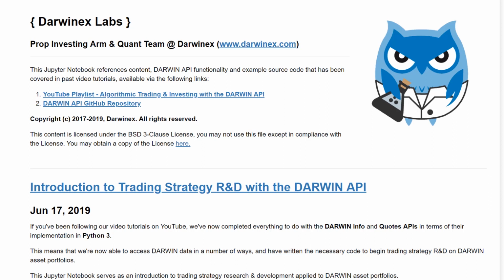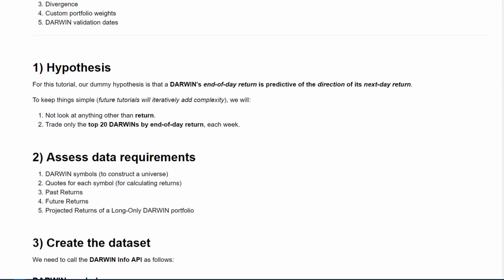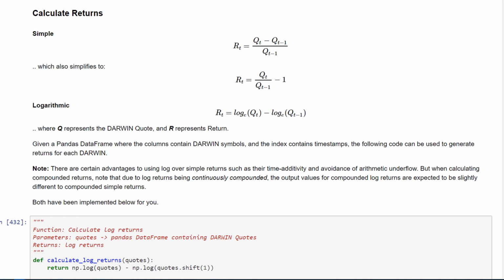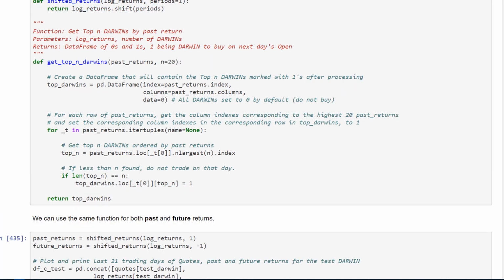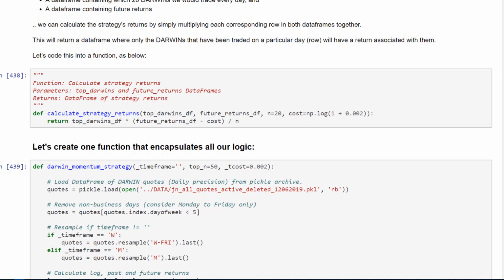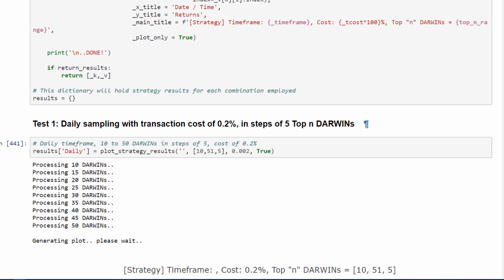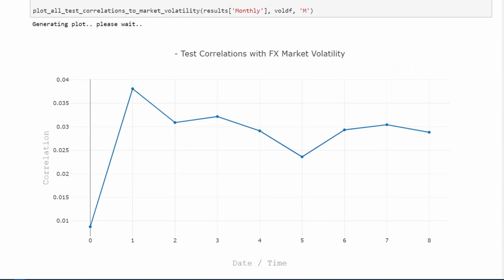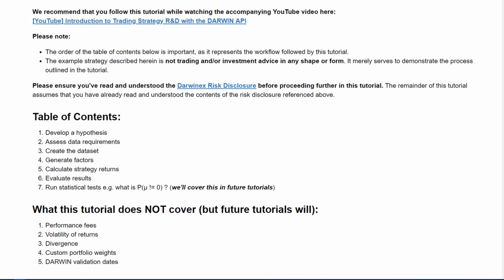Quant Workflow | Algorithmic Trading Strategy R&D in Python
This tutorial presents a step-by-step approach to algorithmic / quant trading research and development, breaking down the process as follows:

1) Develop a hypothesis
2) Assess data requirements
3) Create the dataset
4) Generate factors
5) Calculate strategy returns
6) Evaluate results
7) Run statistical tests e.g. what is P(μ != 0) ? (we'll cover this in future tutorials)

Source code is pre-written for you at each step, shared via a Jupyter Notebook available in the DARWIN API Tutorials GitHub repository:

HANDS-ON learning with source code examples provided during the tutorial.

We'd love to have you test-drive the DARWIN API!

Have a good track record? List your strategy on our Exchange, and earn performance fees on investor profits!

Topics

** Get the latest source code for DARWIN API Tutorials, troubleshoot your applications, give and get help from fellow algorithmic traders and more, over at the Darwinex Collective Slack Workspace:

YouTube’s algorithms measure the quality of Darwinex content on the basis of:
- Reach
- Engagement

With seemingly small actions such as:
- etc